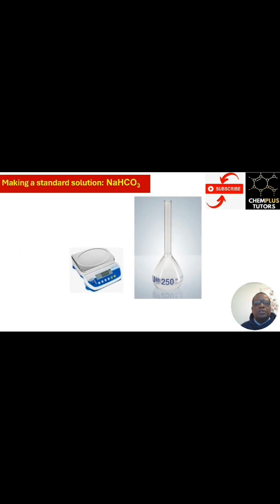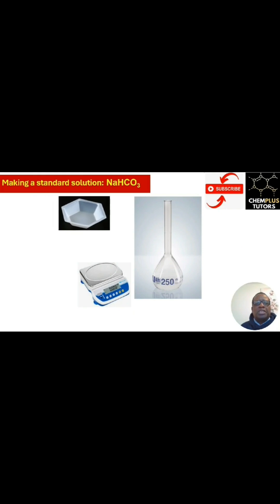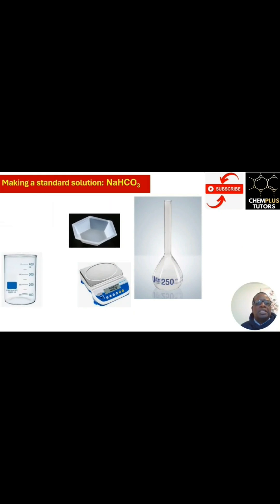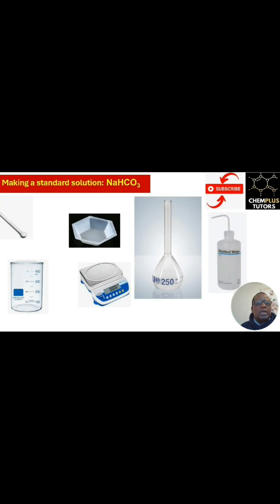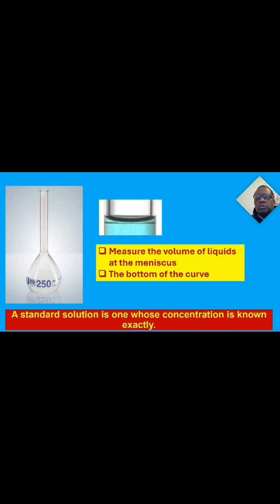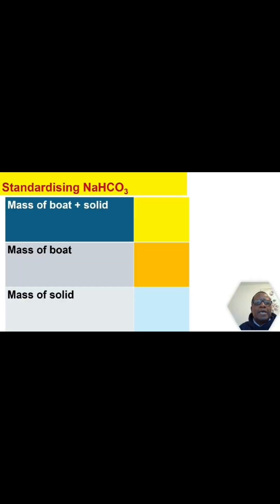KS5:Making a Standard Solution